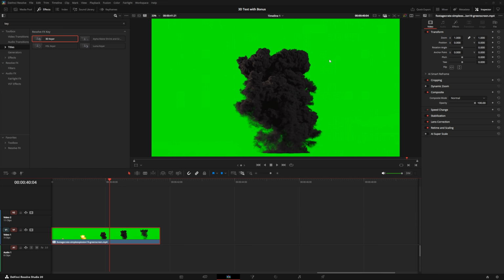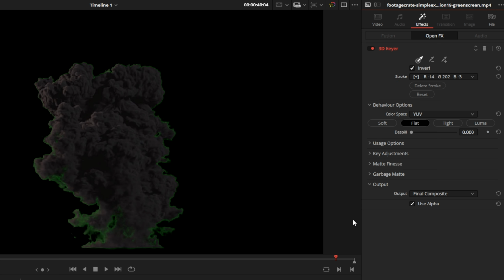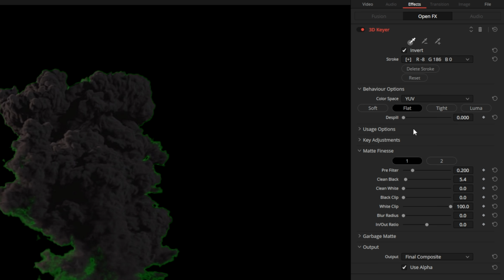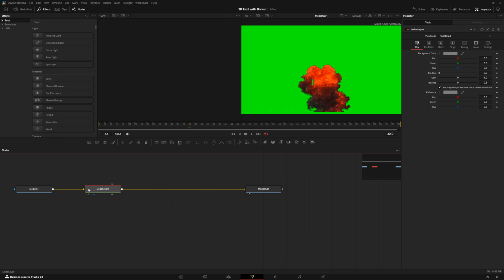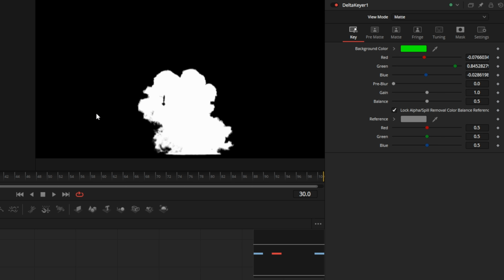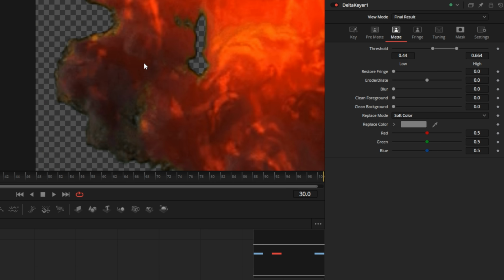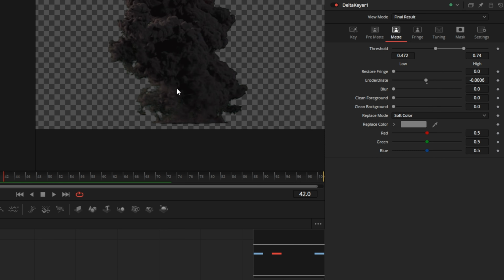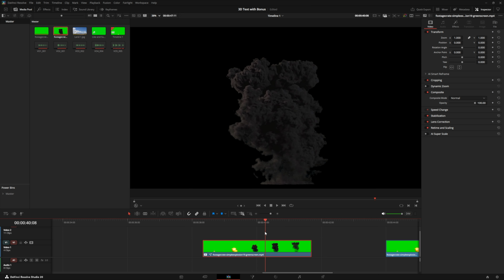Explosions Made REAL With THIS Green Screen Hack! (Others FAIL)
Remove green screen in DaVinci Resolve fast using two powerful keying methods tested on one of the hardest clips possible — an explosion with heavy smoke and varying transparency. In this tutorial, I compare two green screen removal techniques side-by-side so you can see which one delivers cleaner edges, better detail retention, and faster results. Even works in the FREE version!
Green screen explosions are extremely difficult because smoke density changes every frame, edges break down easily, and color spill becomes obvious. That’s why this video stress-tests both methods under real conditions — not easy studio footage.

In this video you’ll learn:

• How to remove green screen in DaVinci Resolve (Free Version)
• Which method works best for explosions and smoke
• How to preserve edge detail and transparency
• How to eliminate green spill cleanly
• When to use each technique for best results

By the end, you’ll know exactly which green screen removal method wins — and which one you should use for your footage.

Chapters:
00:00 -- Hook
00:45 --  Explosion stress test setup
02:55 --  Method 2
05:30 -- Color Page Info
06:00 -- Side-by-Side Comparison